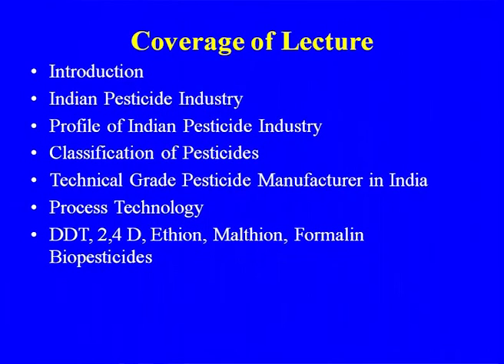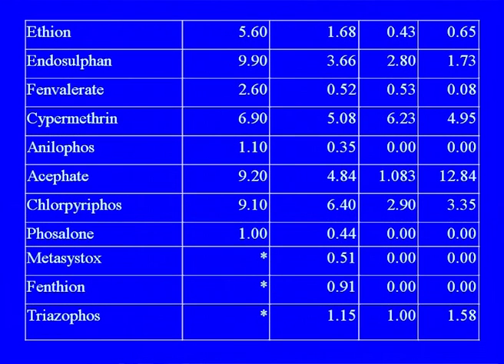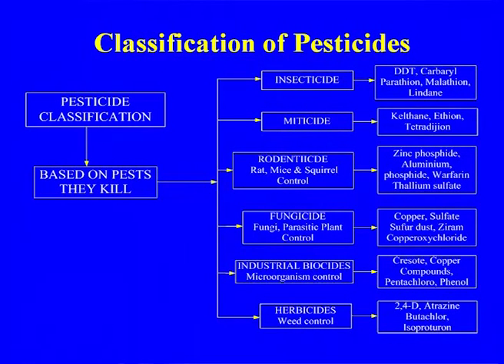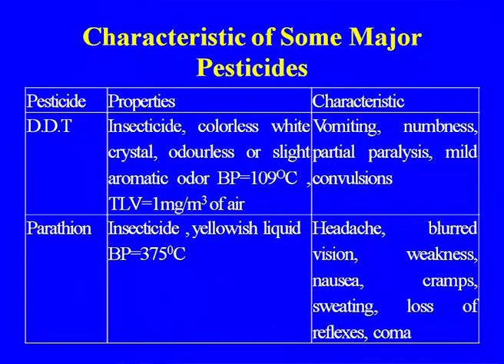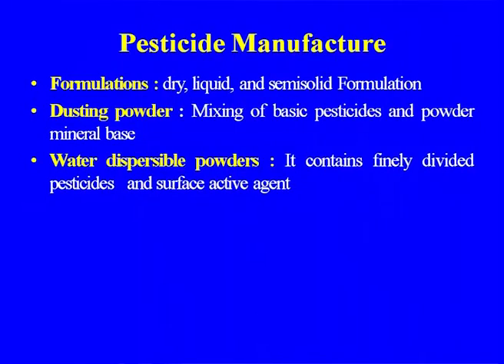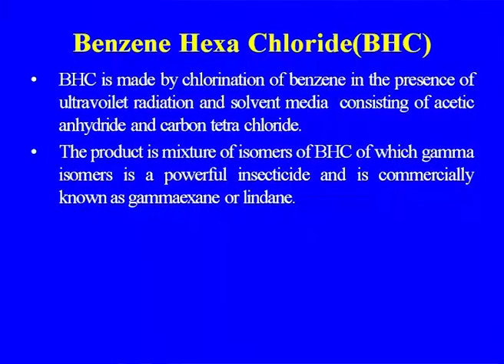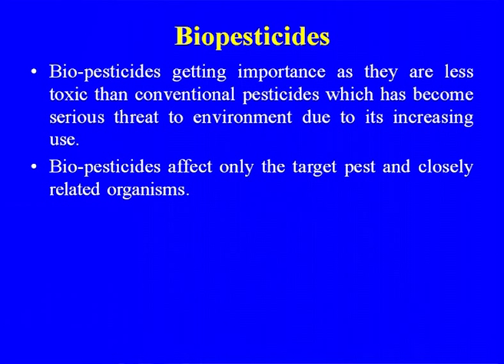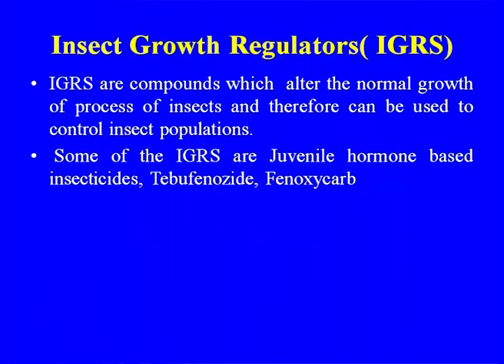Mod-09 Lec-01 Pesticide